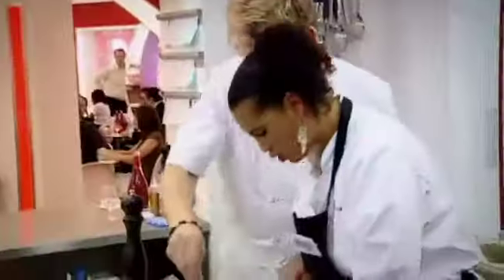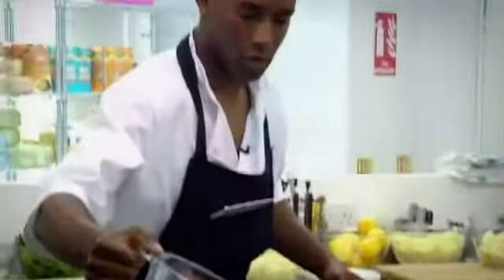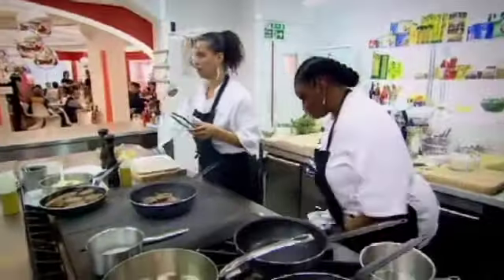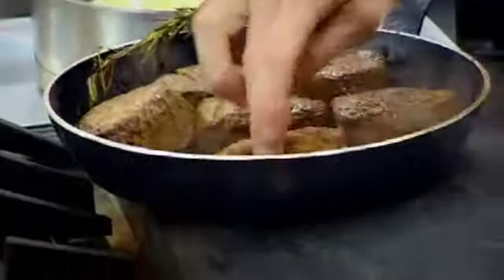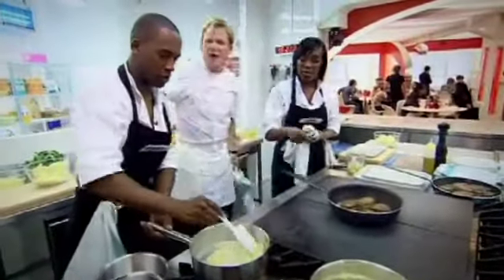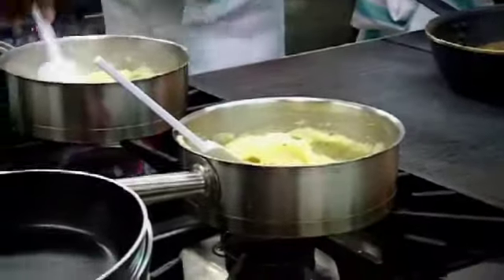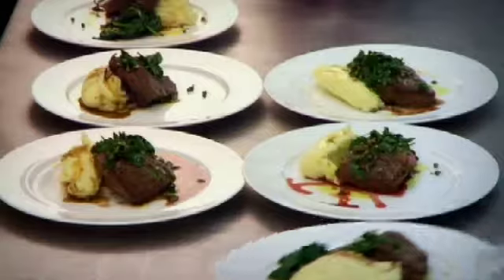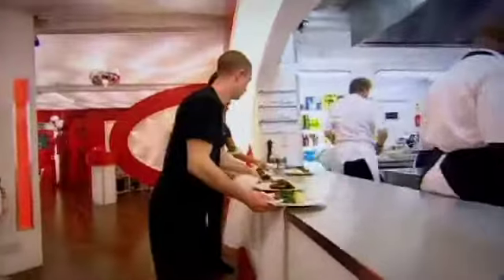Amateur Brigade cook Pan Roasted Fillets of Beef | The F Word With Foxy Games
Season 4 of 6 of The F Word with Gordon Ramsay and celebrity cooking brigades.

Brigade:
Cherry-Oliver
Neneh Cherry
Andi Oliver
Marcus
Babs

Cherry-Oliver Brigade serve Pan roasted glazed fillets of beef  .